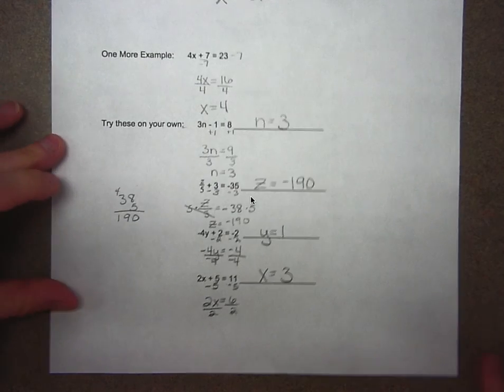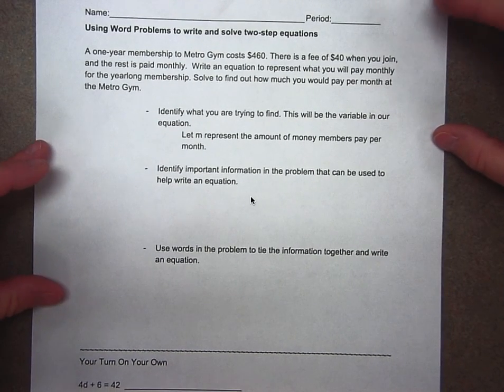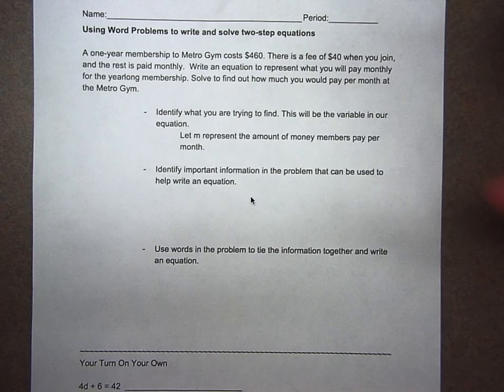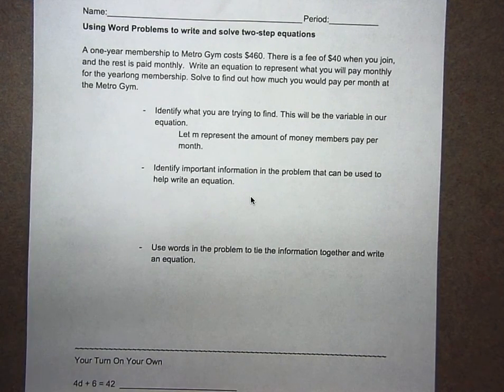6 3 Two Step Equations